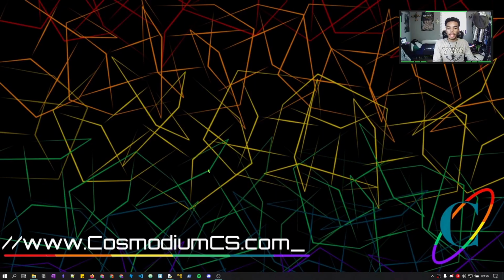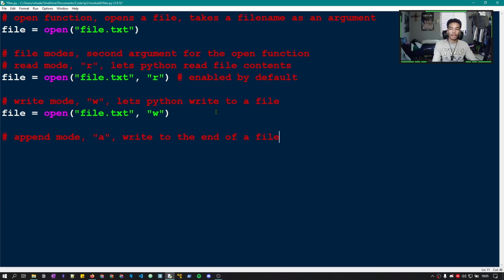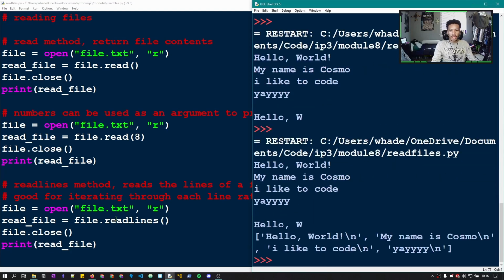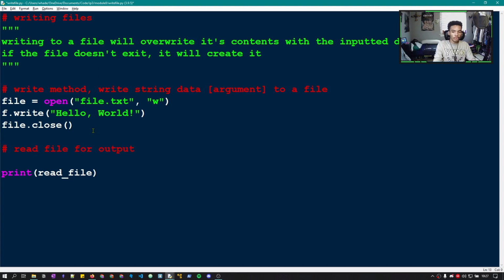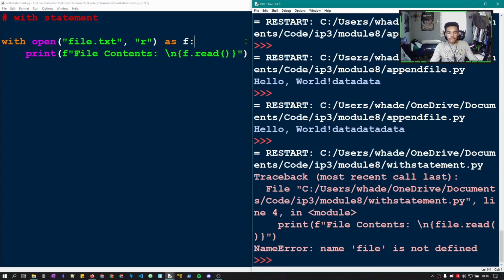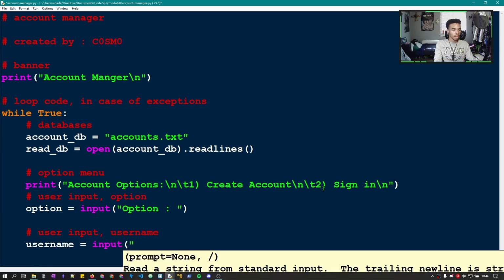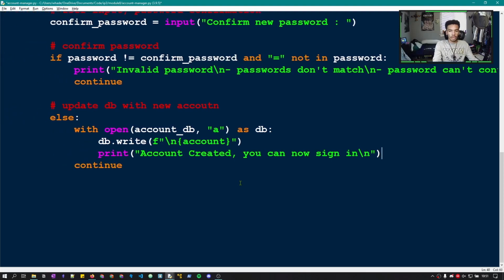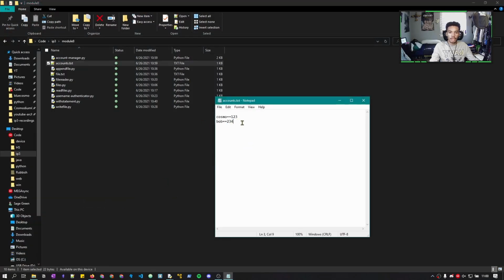Working With Files in Python | Python Tutorial (9/12)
Hey Hackers!

One great thing about python is how easily it can read and edit files. This is especially helpful in my cybersecurity profession. This module will teach you how to read, write, and append data to files.

Happy Hacking!